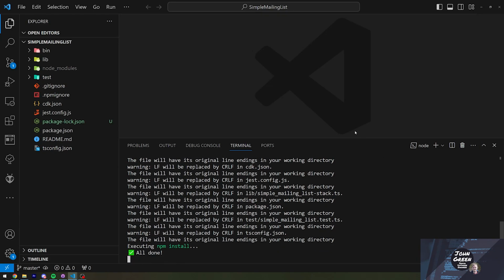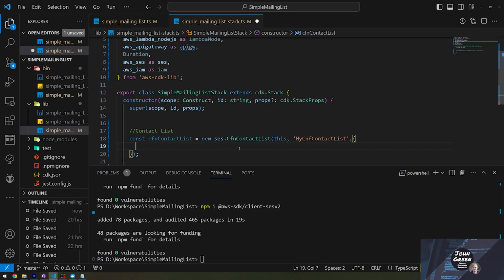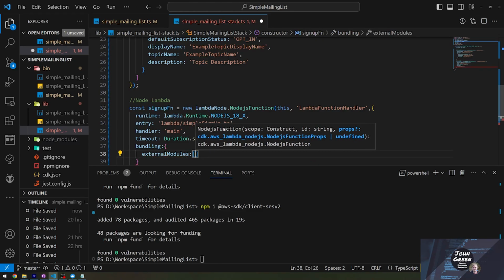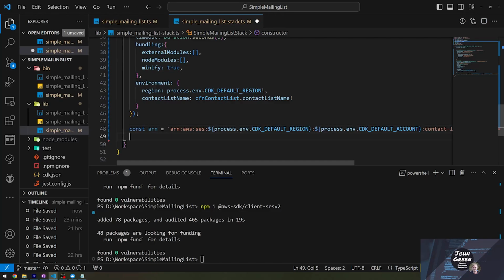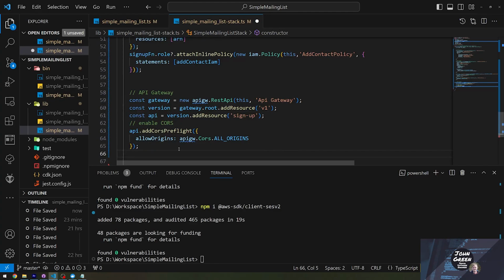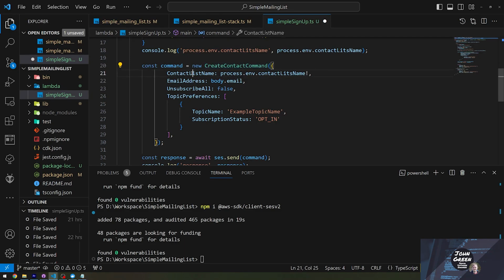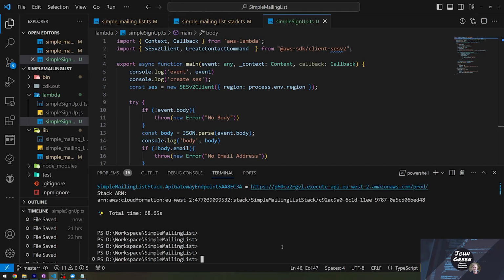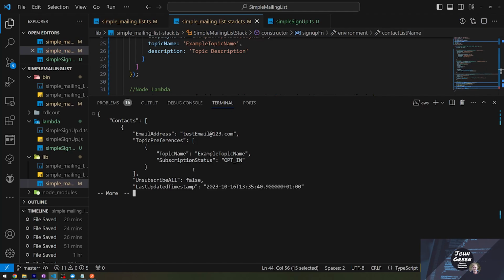AWS CDK - Serverless Simple Mailing List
Using AWS CDK to create an API gateway and Lambda that can add to a SES mailing list ( Contact list )